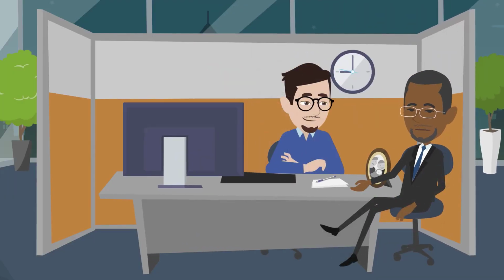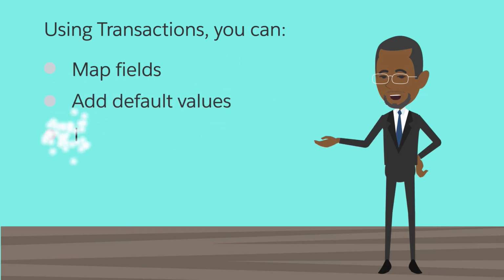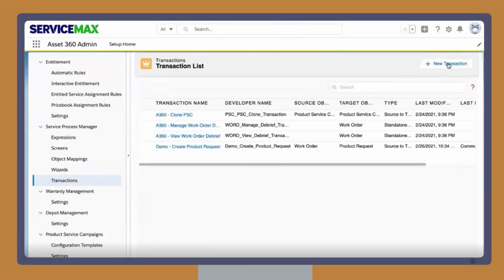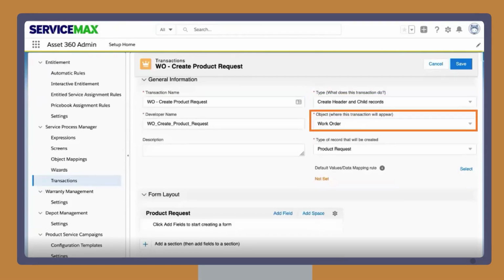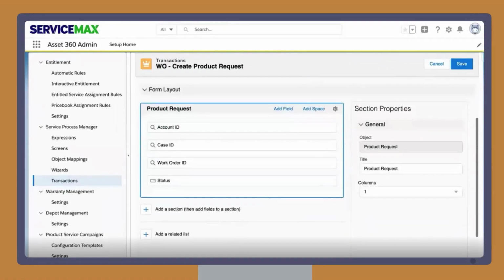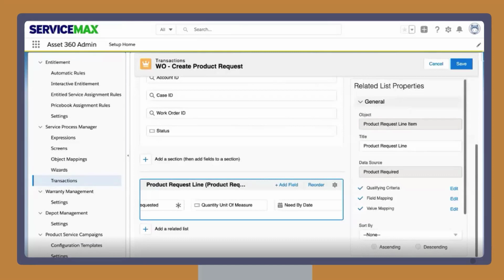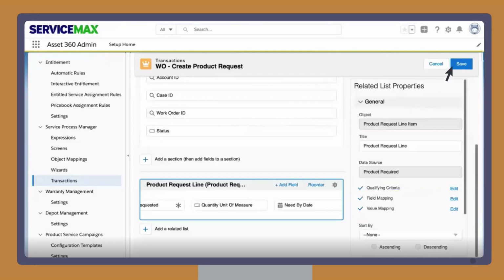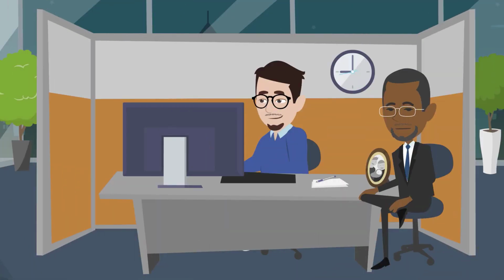Asset 360: Service Process Manager (SPM) Transactions (Spring '21)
ServiceMax's Asset 360 for Salesforce's SPM Transactions reduce effort to build & support asset-centric business processes.